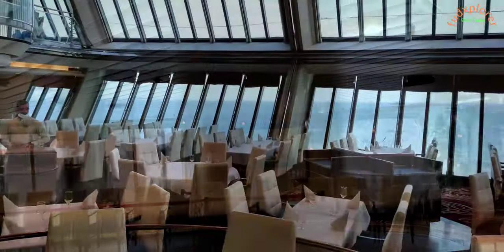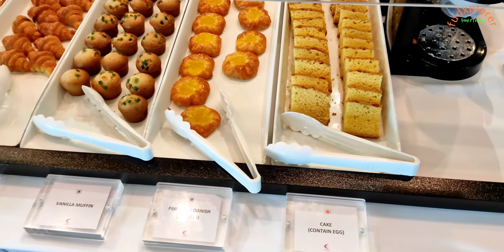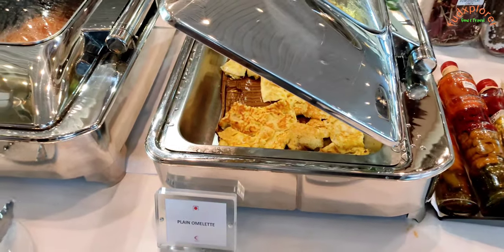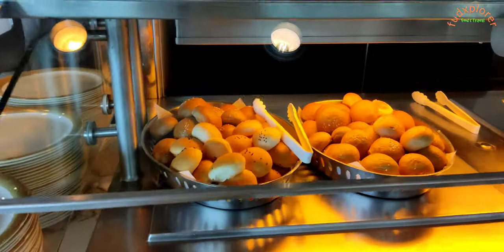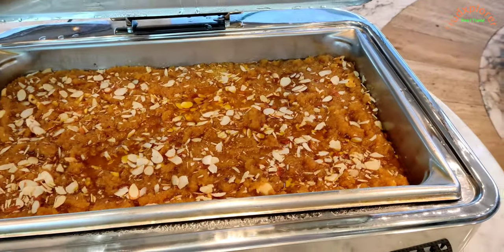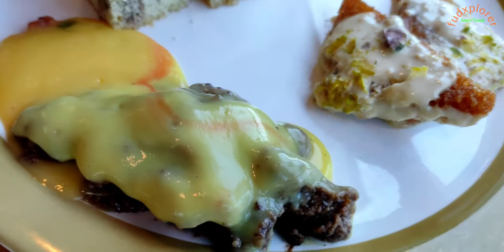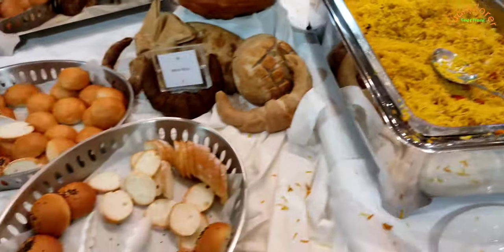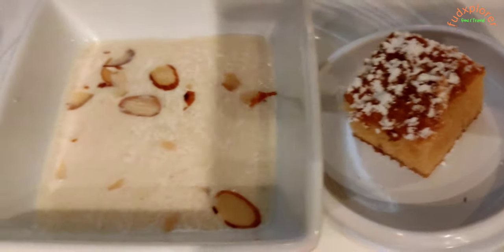Food Spread on Cordelia Cruise Ship | Breakfast, Lunch, Dinner buffet details on Cordelia Cruises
This video covers the breakfast, lunch & dinner buffet details included in the package for Cordelia Cruise